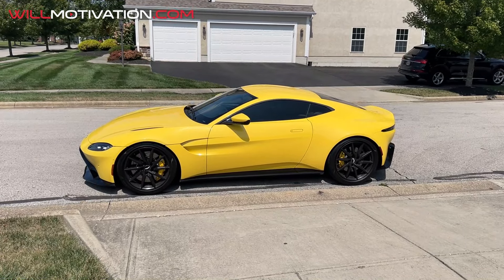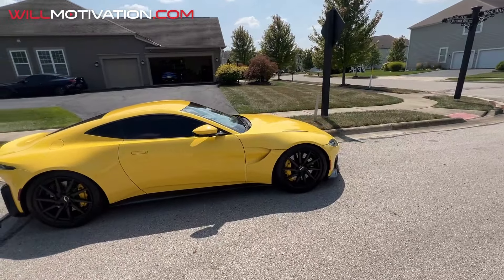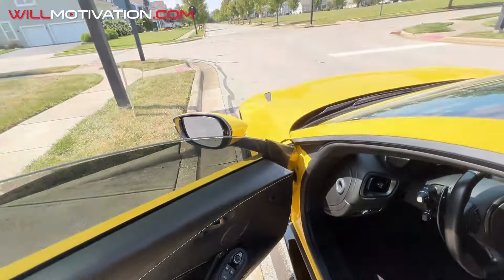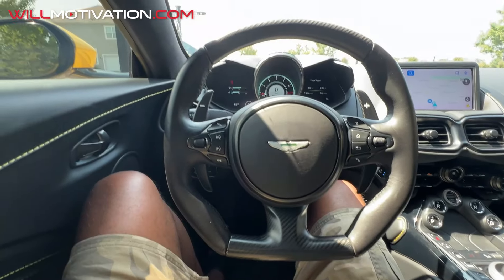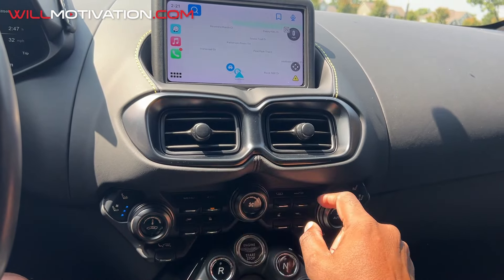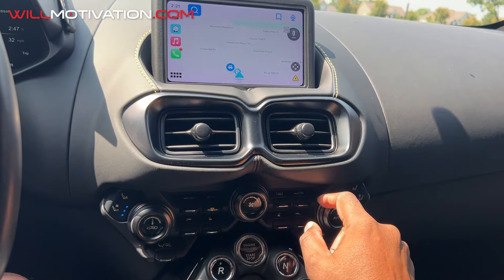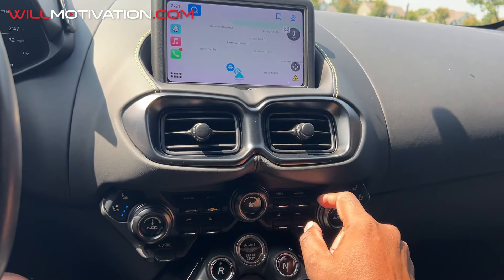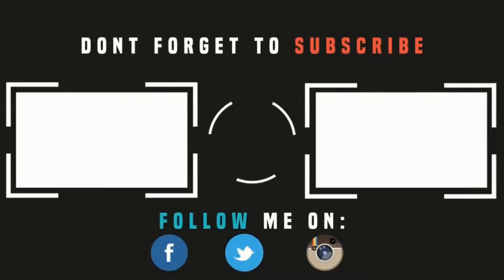HOW TO DRIVE AN ASTON MARTIN VANTAGE (2018 - 2024)...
In this video we take a detailed look at how to properly drive and operate the 2020 Aston Martin Vantage which is the same for models between years 2018 and 2024.  Everything from starting the car, shifting gears, opening doors, and evening opening the gas tank.  Hopefully you find this informative!